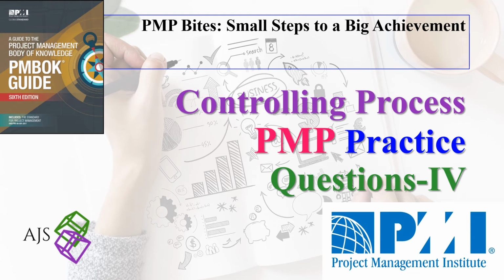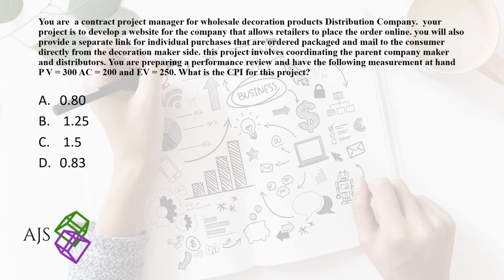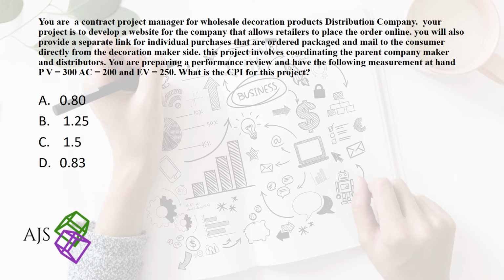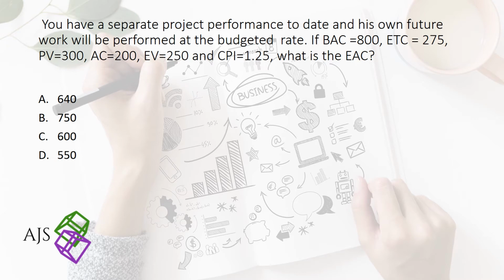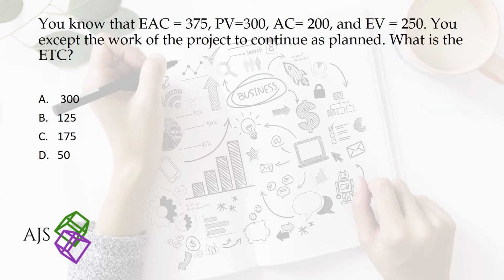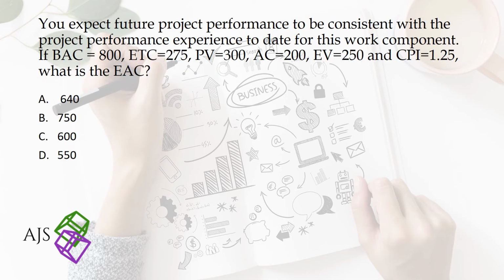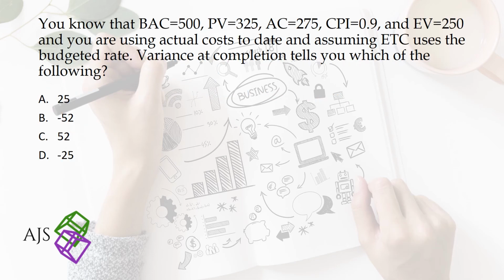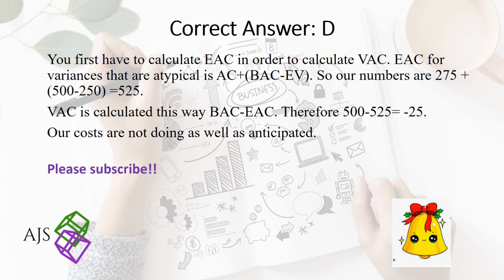PMP Project Management: Practice Question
Our channel is dedicated to Project management Professional certificate (PMP), MBA related educational material, Artificial Intelligence, book reviews and many other domains of education that are related to business and entrepreneurship. A complete review of pmp 2021 changes along with pmbok 7th edition.
In this video we will talk about
PMP Practice Questions
PMP questions and answers
project management
project option
pmp mock exam
project phase
PMP practice questions with answers and explanation
Bitesize Knowledge